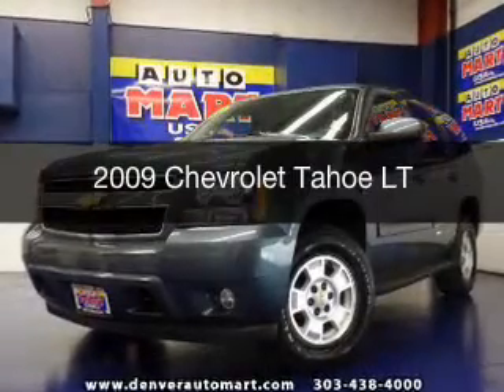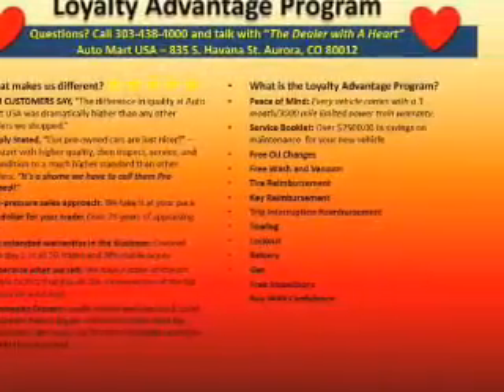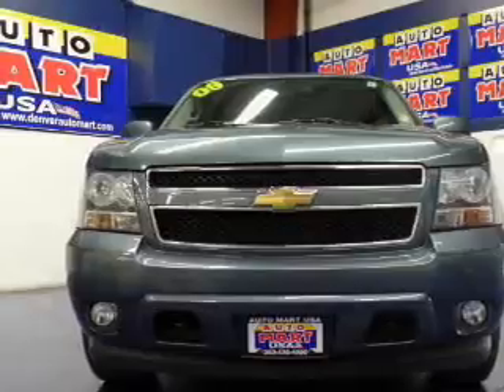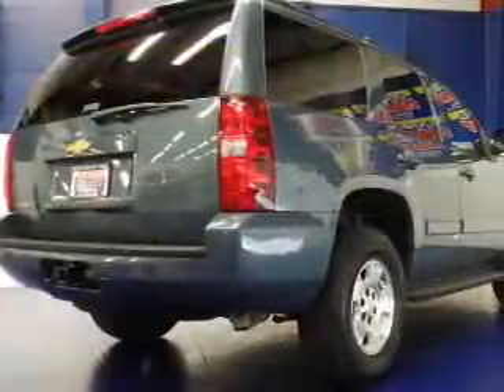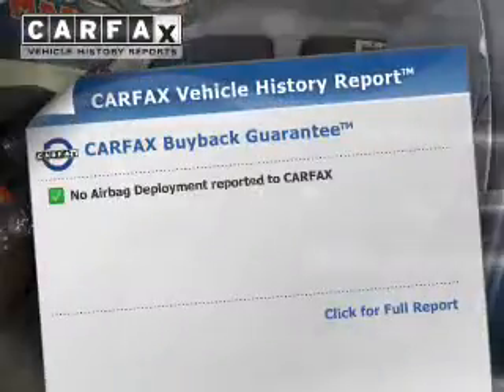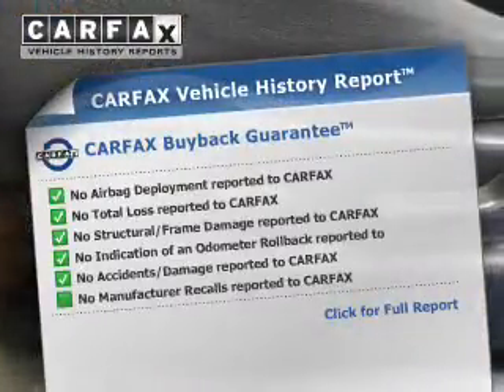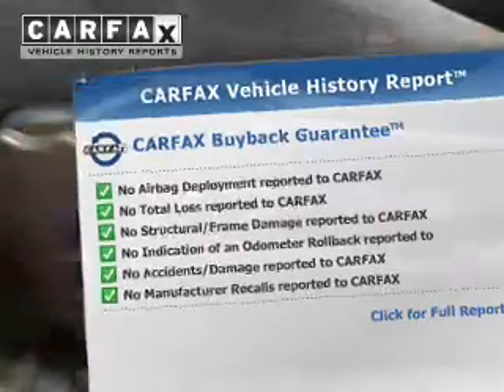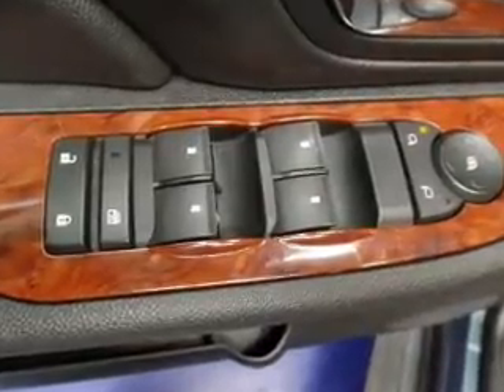2009 Chevrolet Tahoe - Aurora CO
Year: 2009
Make: Chevrolet
Model: Tahoe
Trim: LT
Engine: 5.3 liter 8 cylinder 16 valve MPFI OHV Flexible Fuel
Transmission: 6-Speed Automatic
Color: Blue
Mileage: 80973
Address:
835 S Havana St